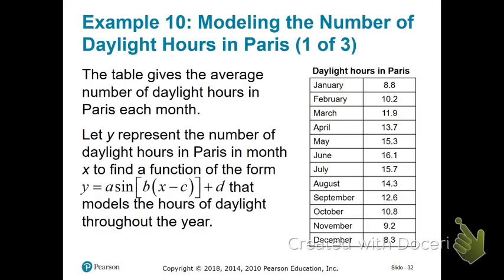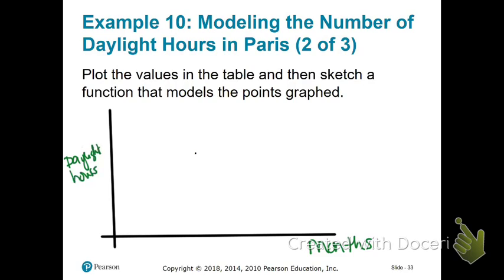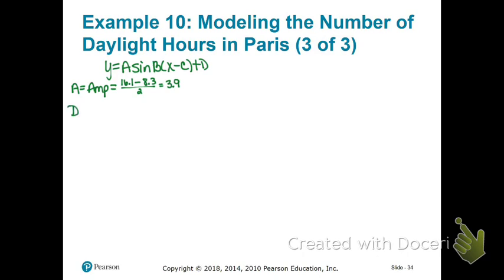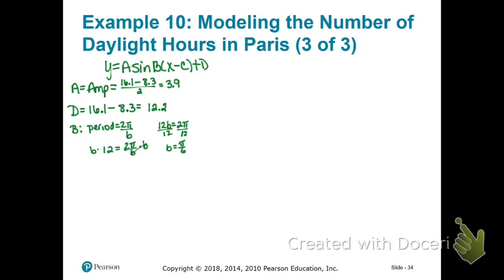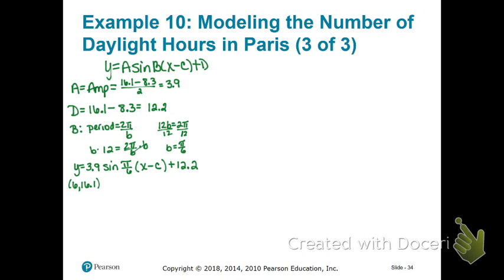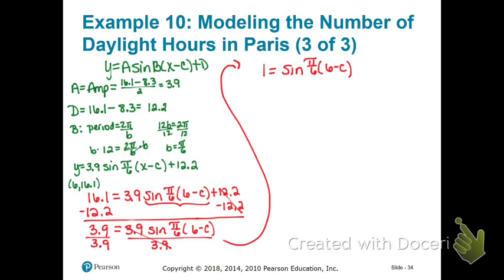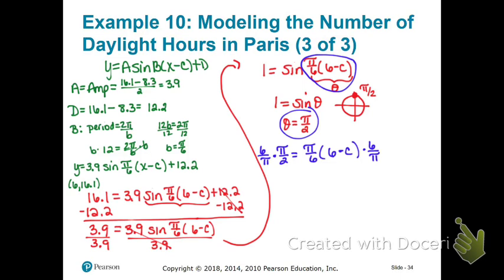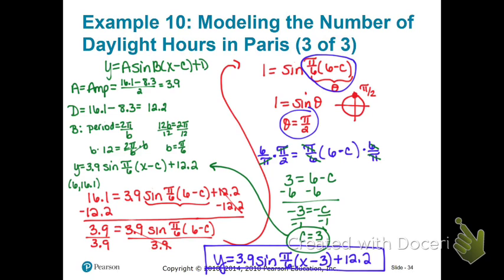DC PC 4.4 Example 10